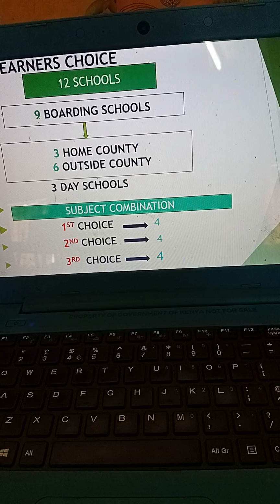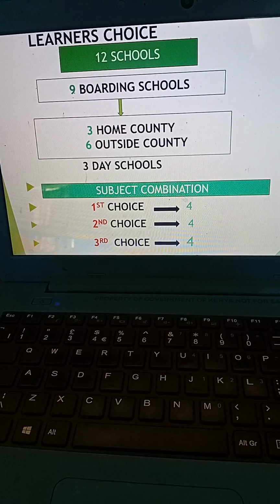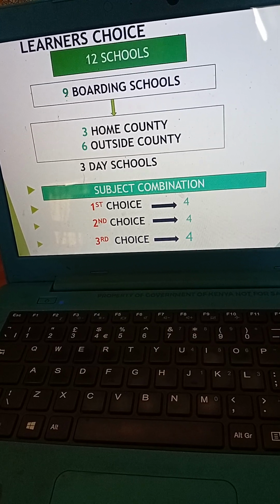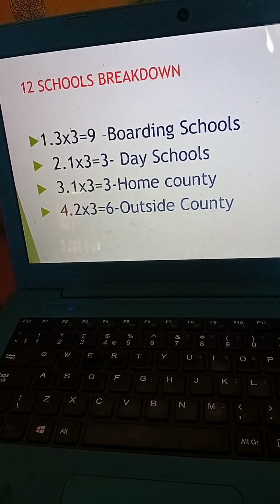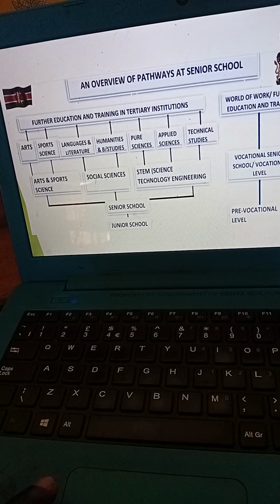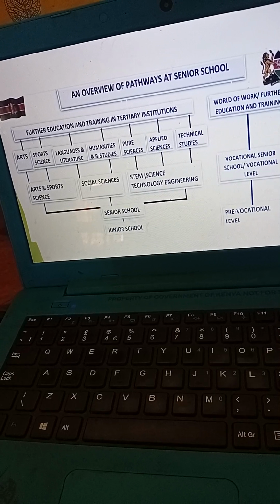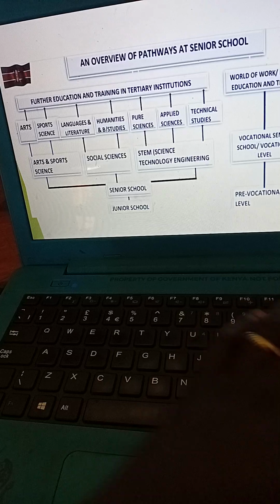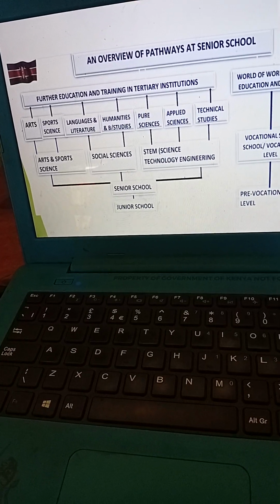Grade 10 schools and subjects selection simplified guide